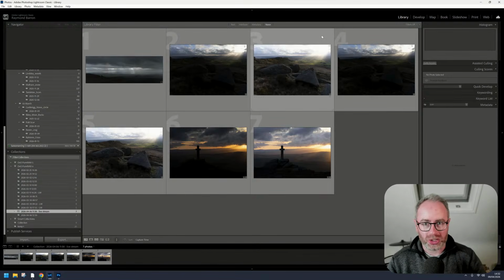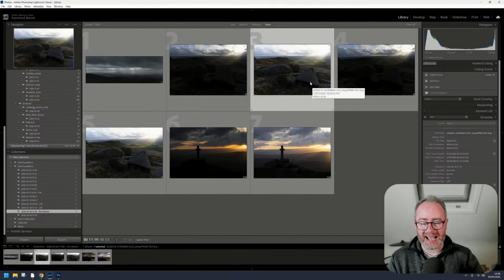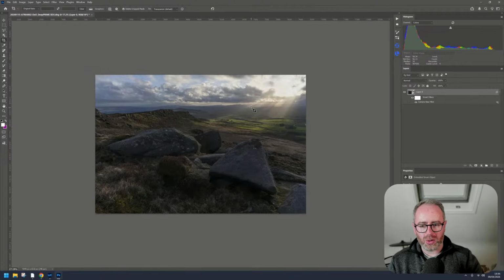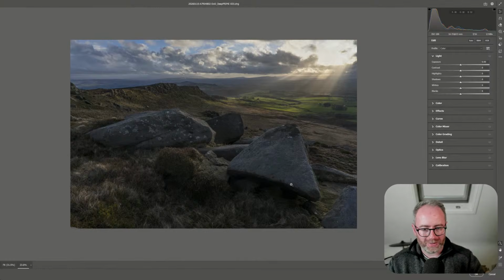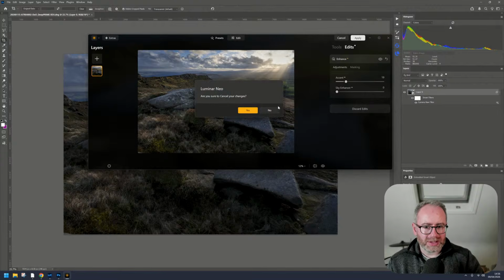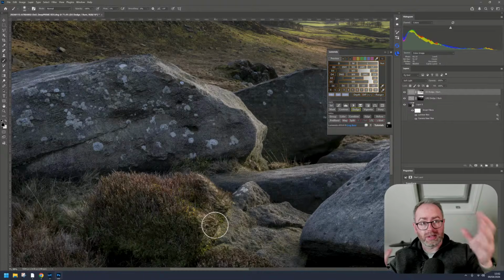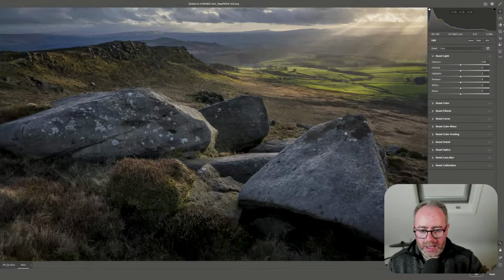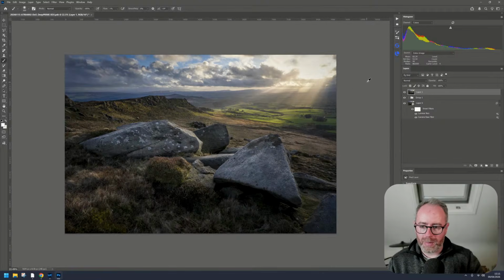How to Get The Most Out of Any Landscape Photo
📷 Want to start taking photos that leave your friends and family speechless?